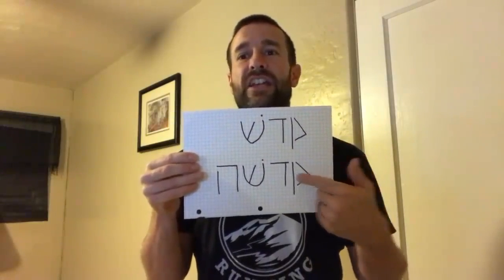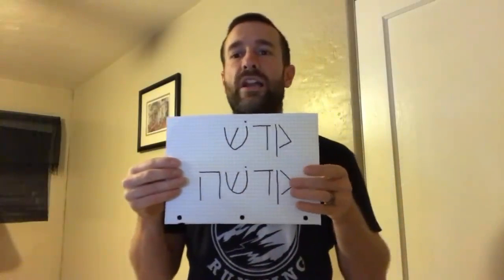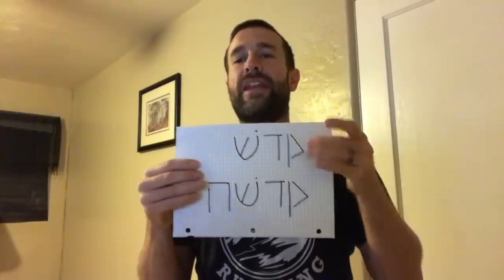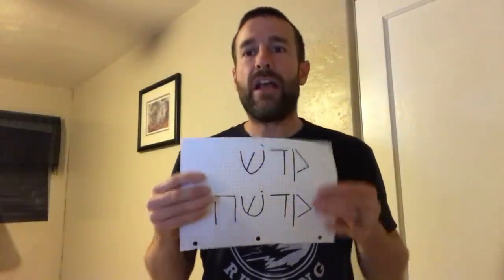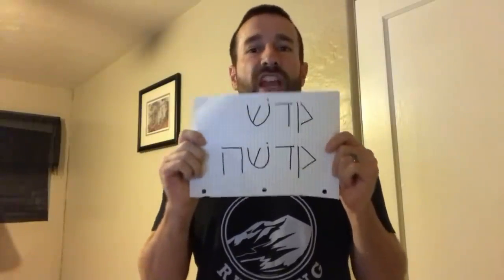The Word "Sodomite" Explained (King James Bible)